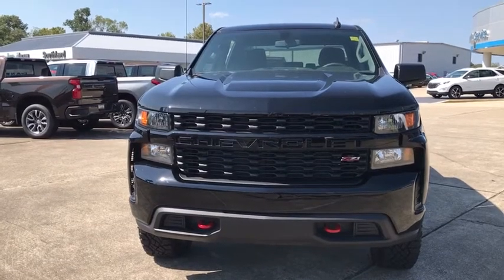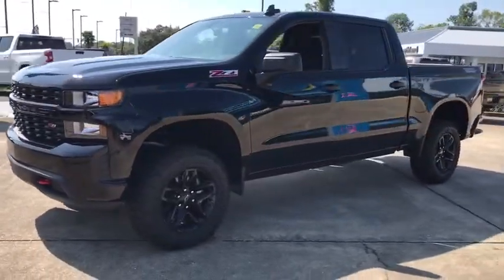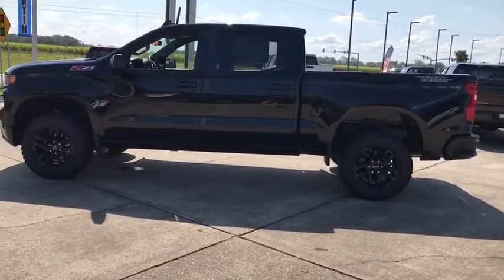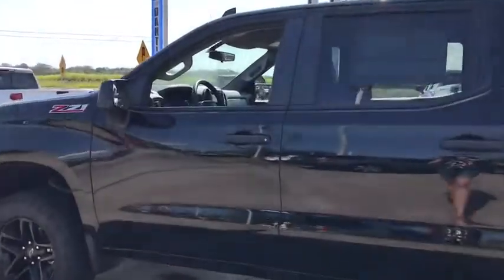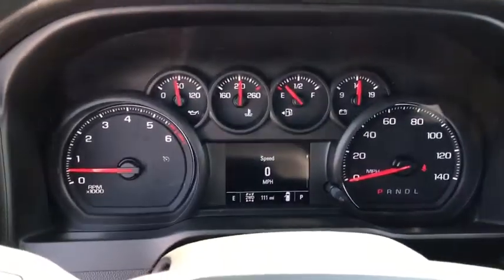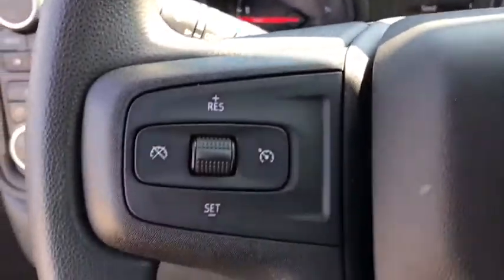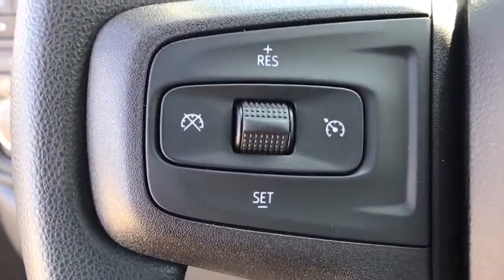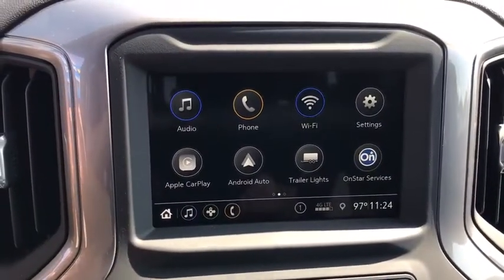2019 Chevrolet Silverado 1500 Thibodaux, Schriever, Houma, Napoleonville, Raceland T19350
Black New 2019 Chevrolet Silverado 1500 available in Thibodaux, Louisiana at Dantin CHevrolet. Servicing the Schriever, Houma, Napoleonville, Raceland, LA area.
2019 Chevrolet Silverado 1500 Custom - Stock#: T19350 - VIN#: 3GCPYCEF4KG144798

Dantin Chevrolet
644 W Main St

Recent Arrival!brBlack 2019 Chevrolet Silverado 1500 Custom 4WDbrbrbrDantin Chevrolet of Thibodaux is the best place to find a new Chevrolet, Used car, Truck and SUV in the Louisiana area. Our staff is ready to help you with your purchasing or financing options. We offer Service Contracts and competitive rates! Let us help you answer the question of what is my trade worth. Come see us at Dantin Chevrolet at 644 West Main Street Thibodaux, LA, or call today!